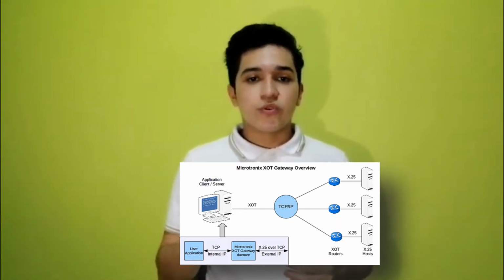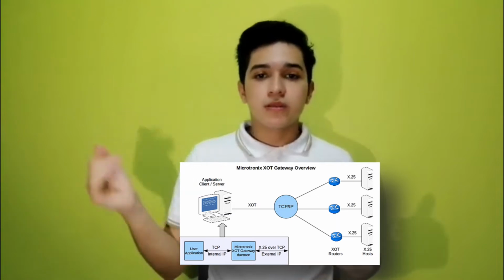Network Fundamentals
Hi! :)

In this video we explain the topic "Network funadamentals" as well as talk about the subtopics into which it is divided.